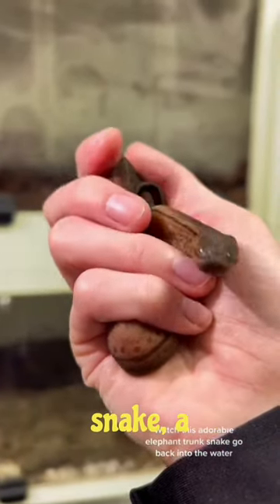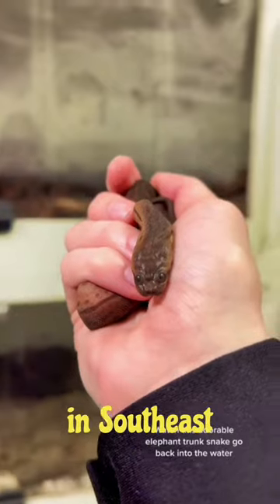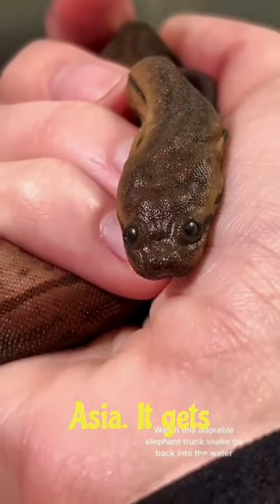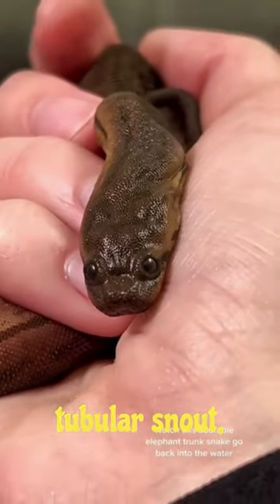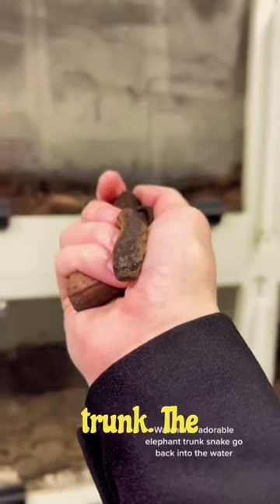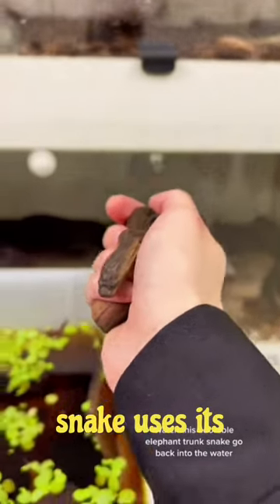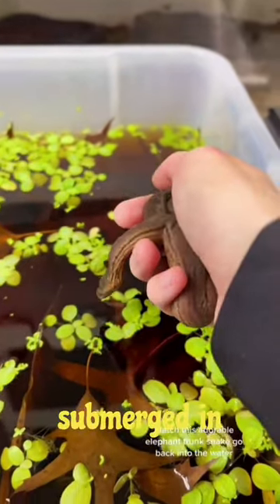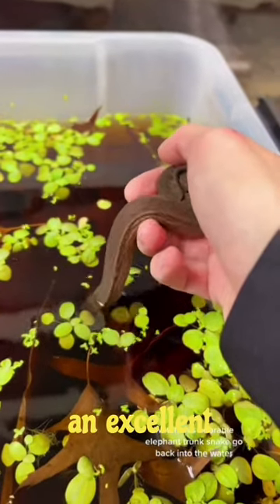Elephant Trunk Snake..